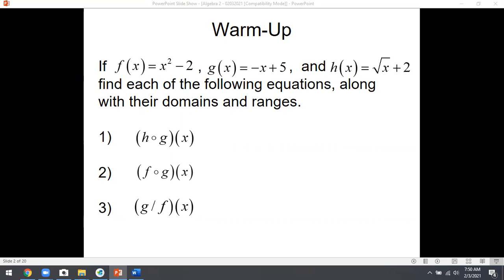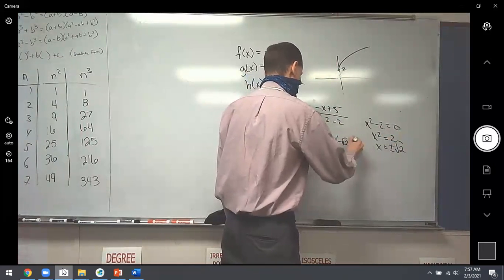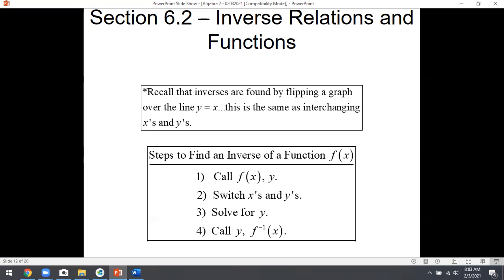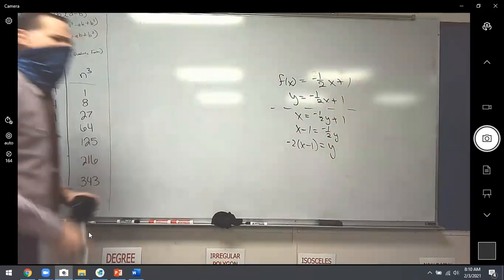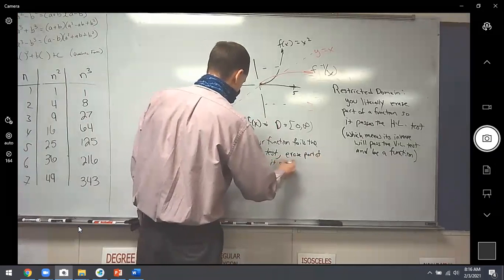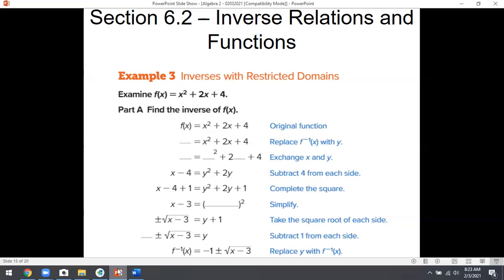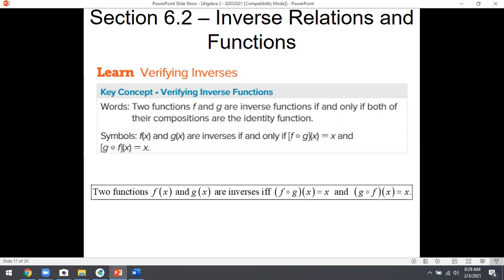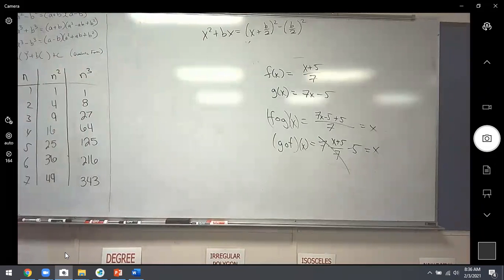Algebra 2 - Lecture (02032021) - Section 6.2